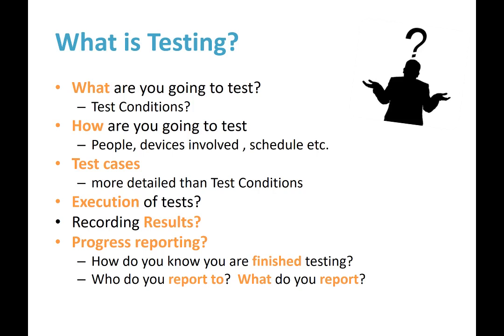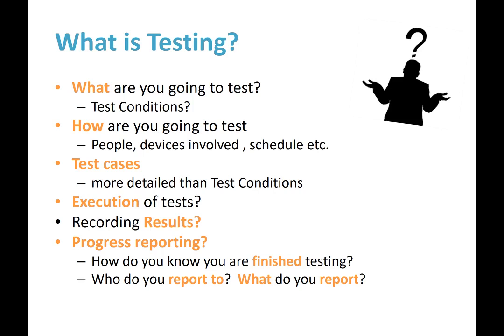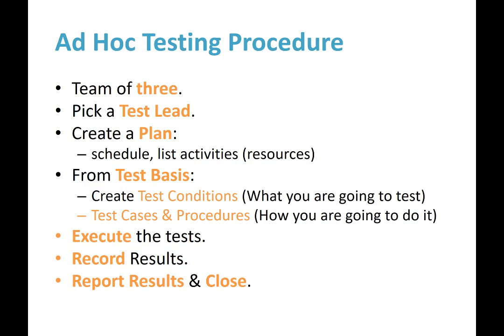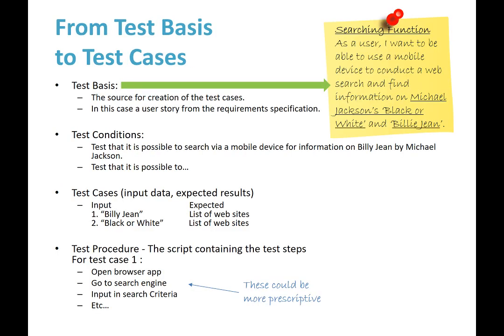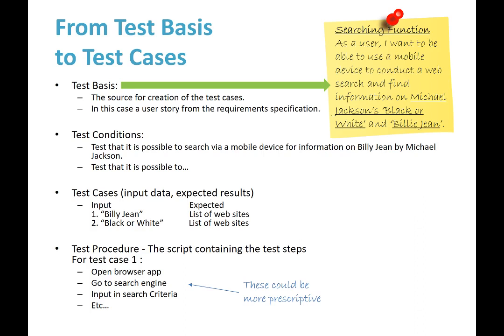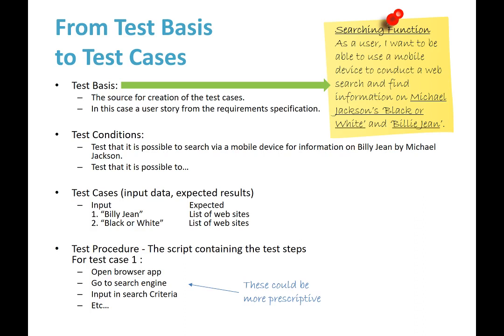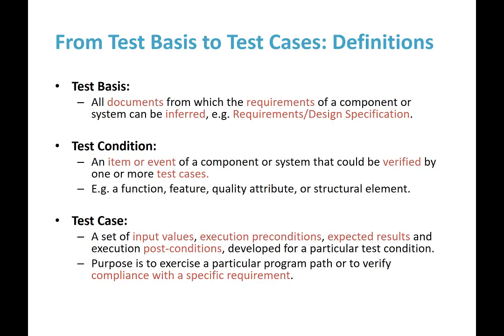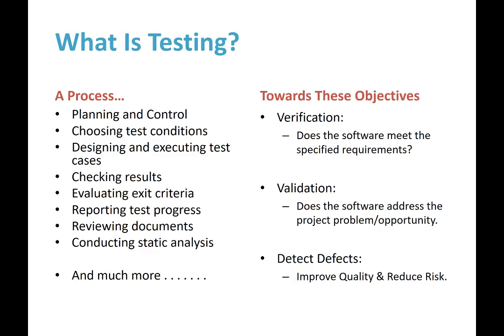CSC7086 Ch1 4 What is Testing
04 - What is Software Testing